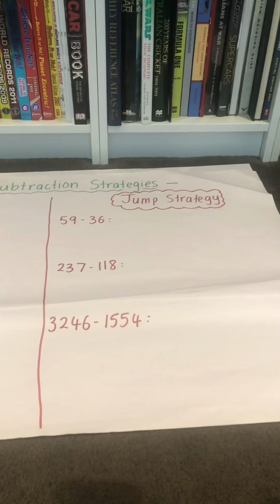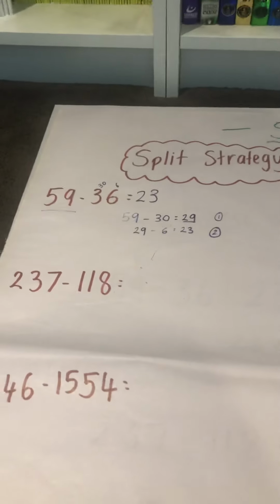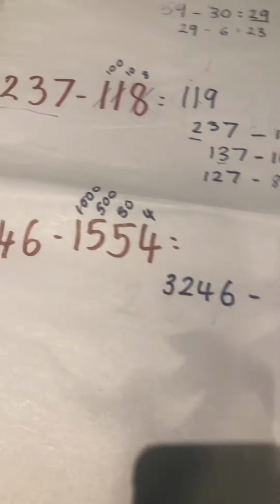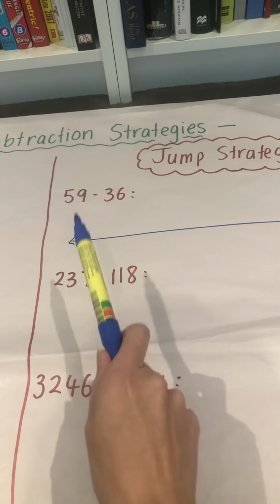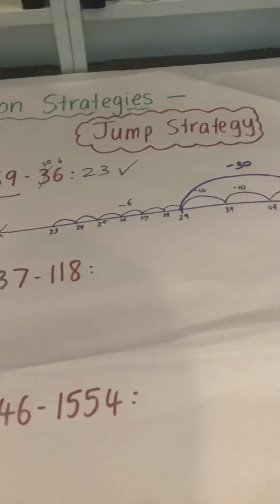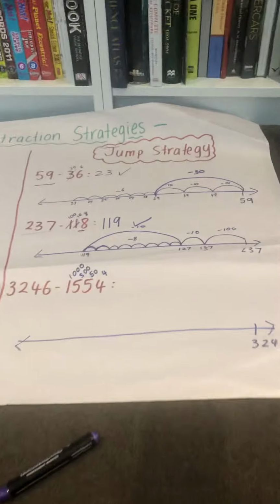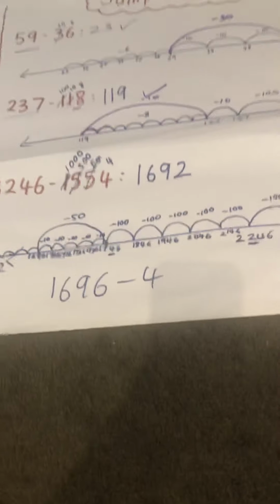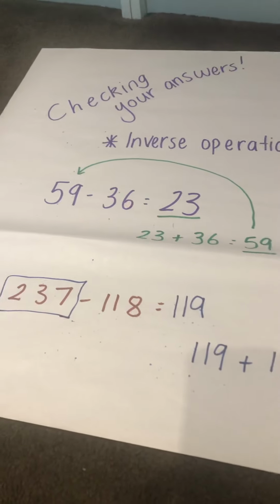Stage 2- Maths Subtraction Strategies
Split and Jump Strategy